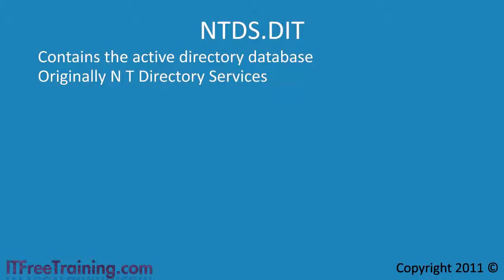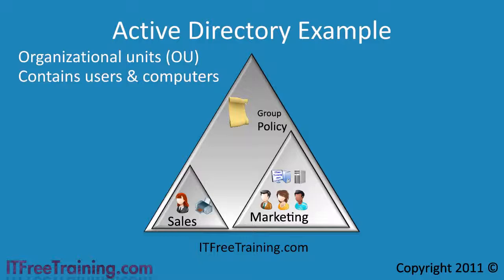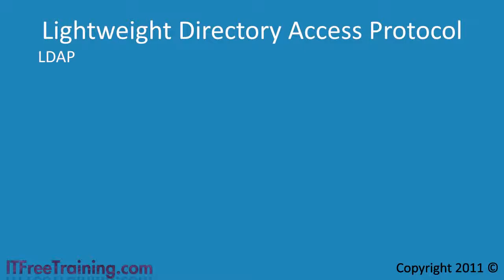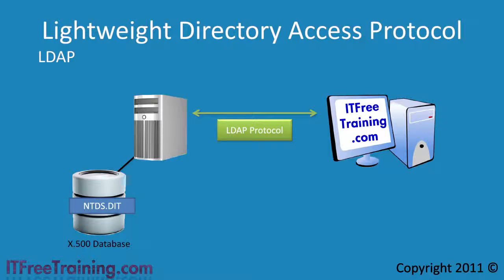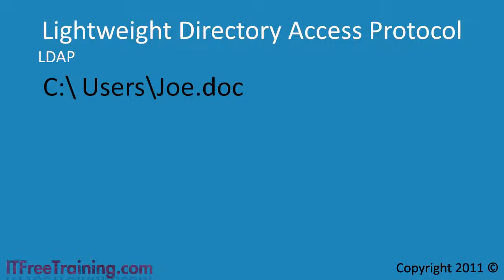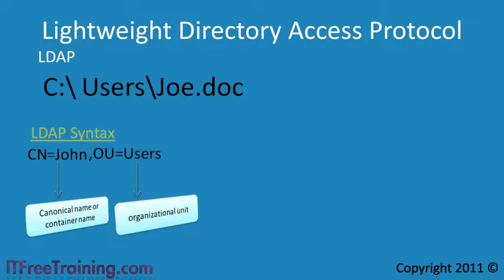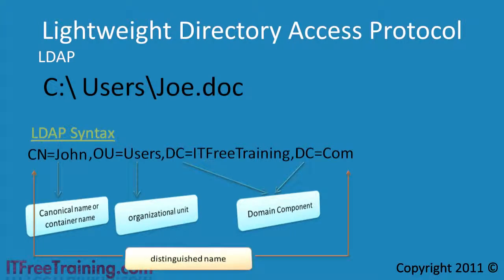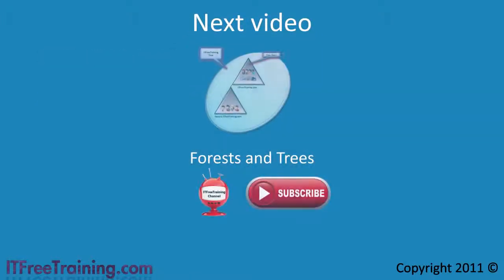Microsoft Server 2008 Active Directory Part 1